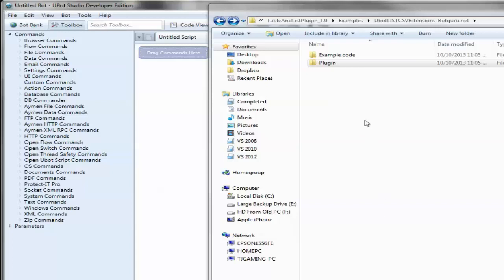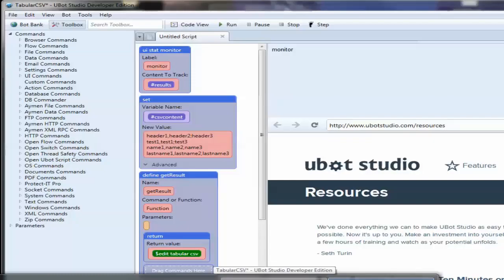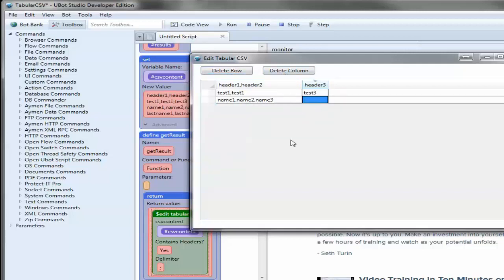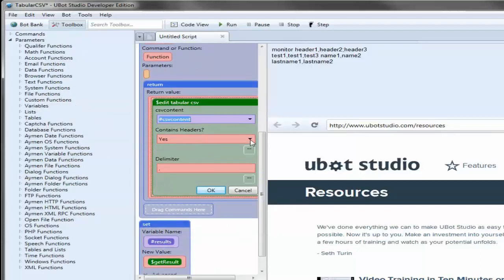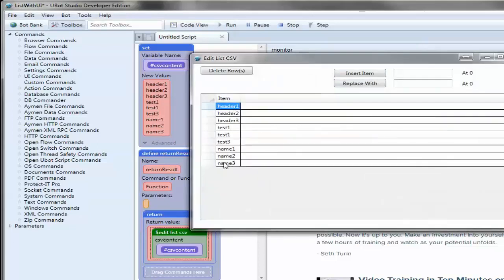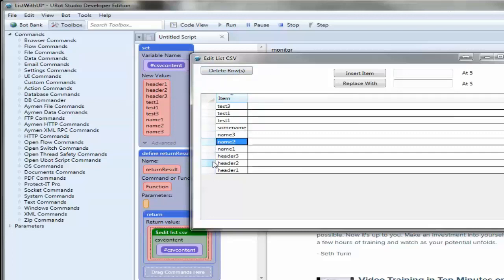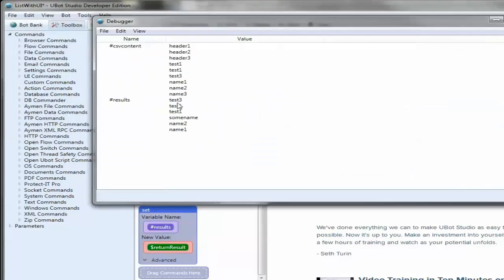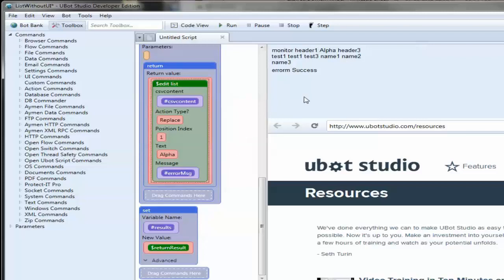Ubot Studio - List - CSV Edit Grids and more Plugin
Now you have the ability to eidt table data and lists with or without a grid within ubot.  Great for reports, or managing data before it gets saved for personal and client use